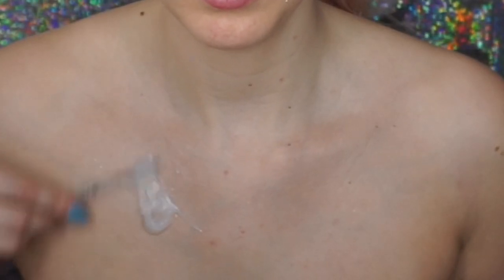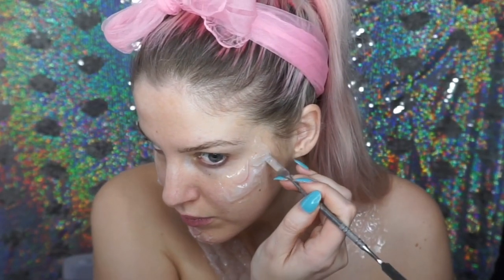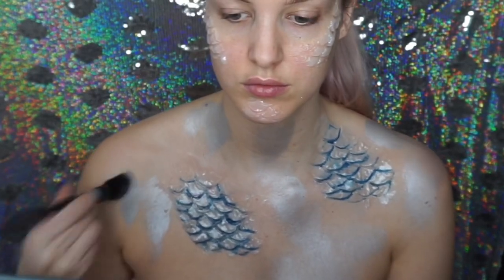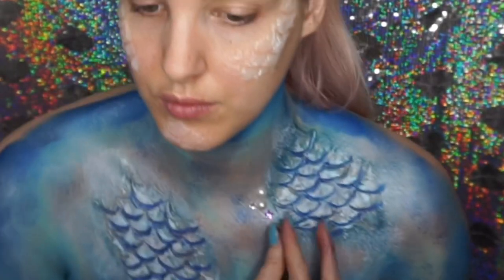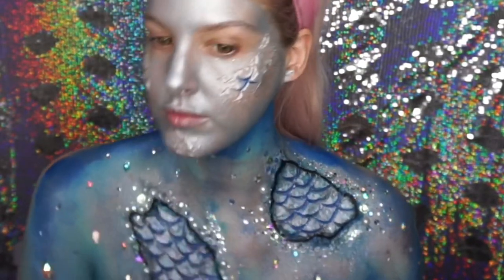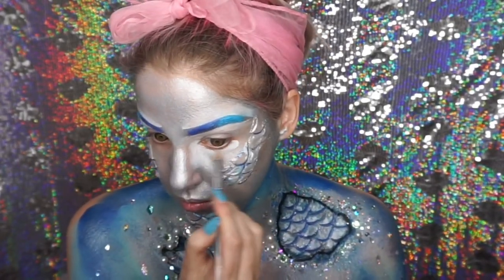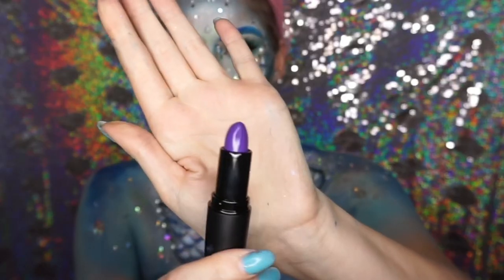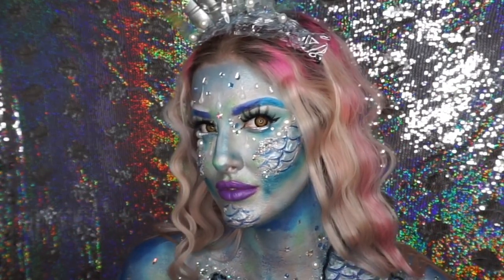Pisces Mermaid makeup tutorial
Pisces makeup for a crazy cool collab I did on instagram ! Even though I am a capricorn ooops!!